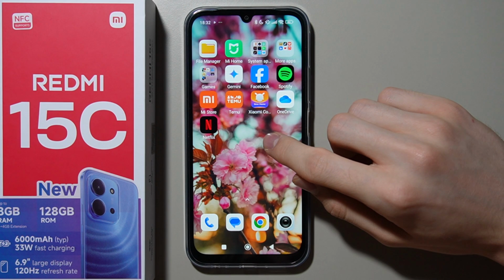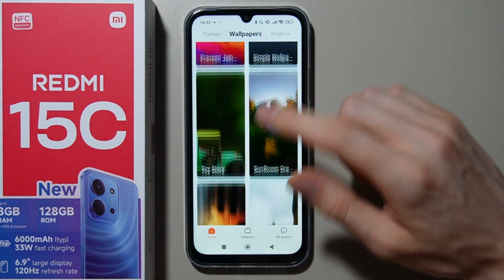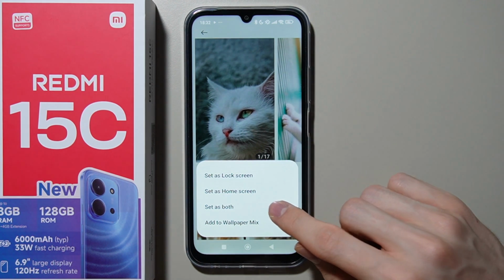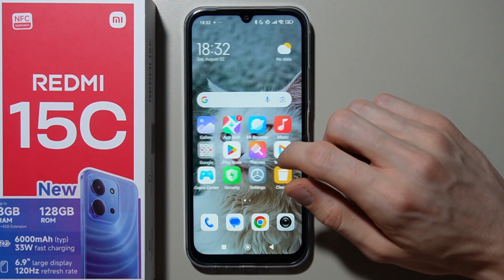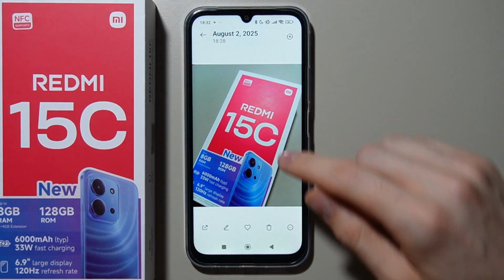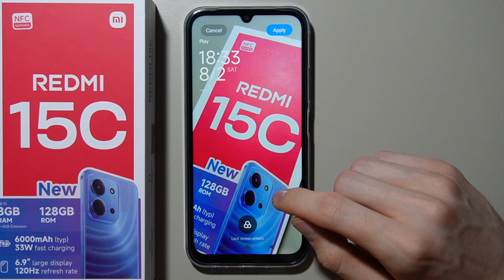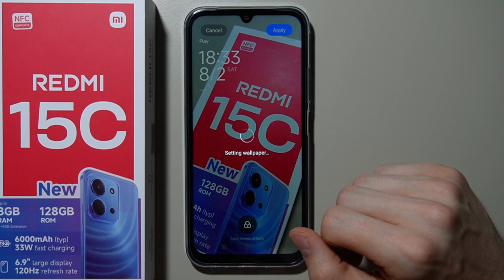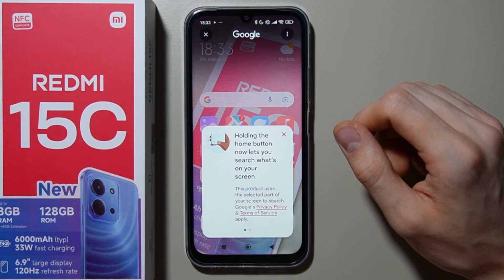Redmi 15C: How to Change Wallpaper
In this video, I’m showing how to change the wallpaper on the Redmi 15C. You can personalize your device by selecting a new wallpaper from the available options or by using your own photos. I’ll guide you through the steps to set a new wallpaper on your Redmi 15C. Watch to learn how to customize your device's appearance with a fresh wallpaper.